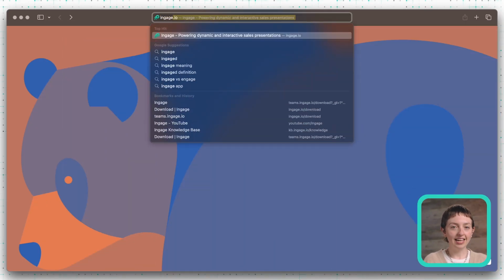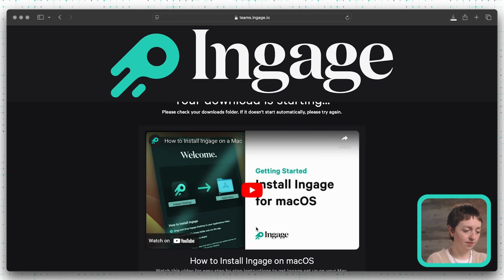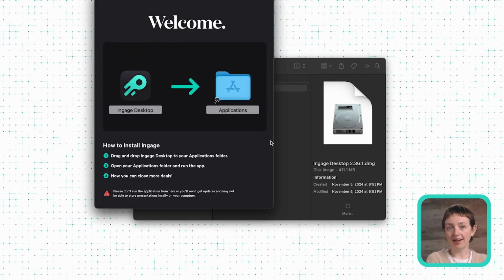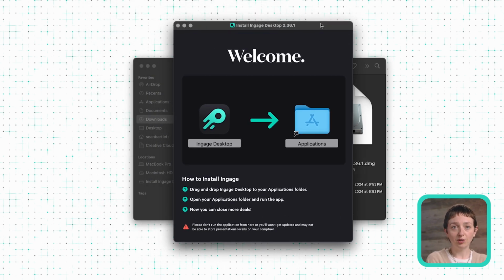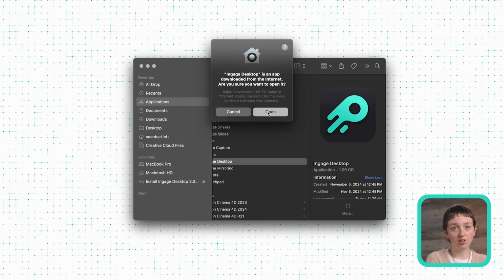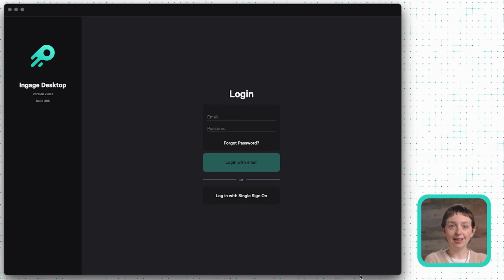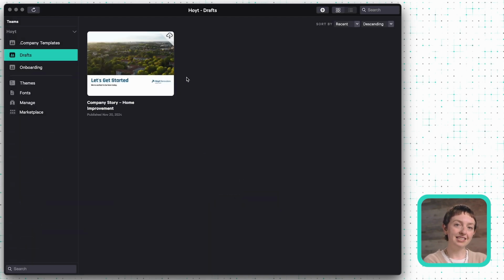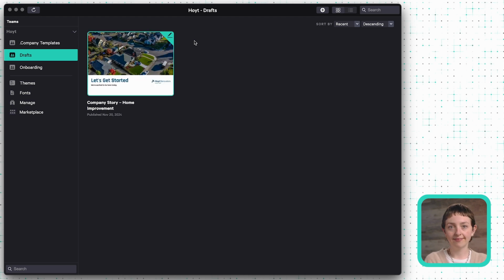Download Ingage on Mac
Get started with Ingage on your Mac computer by downloading the app.